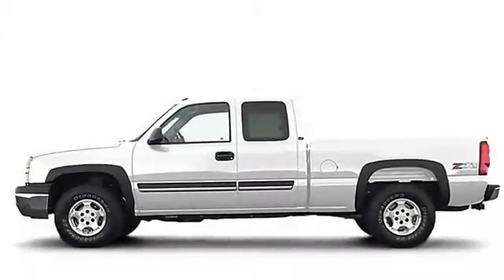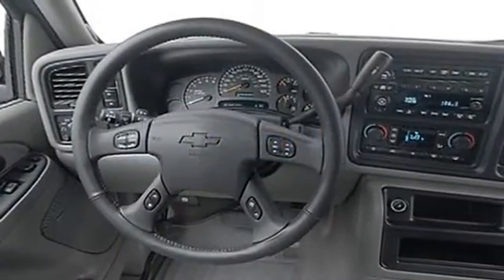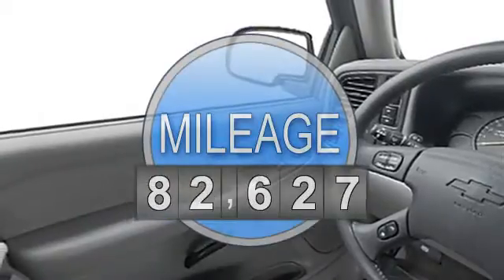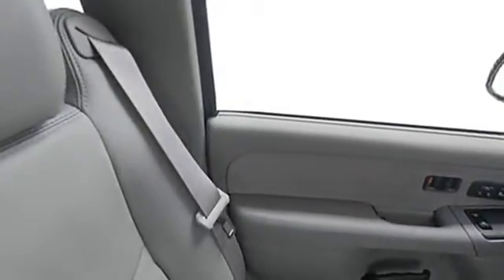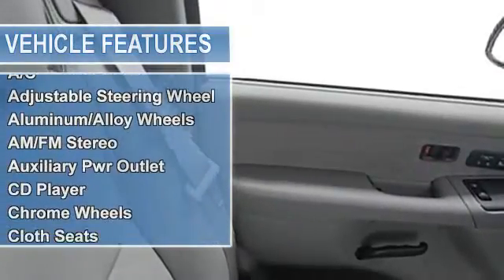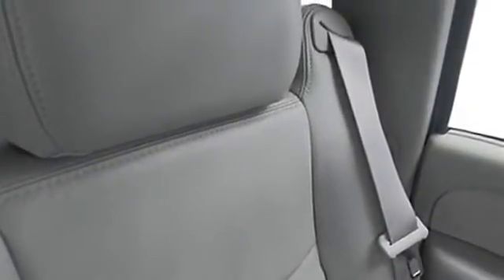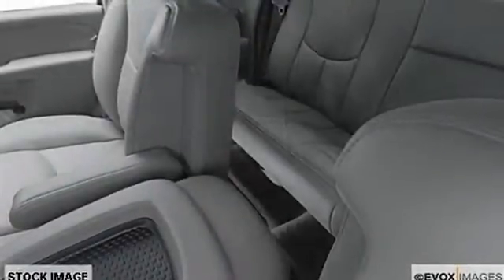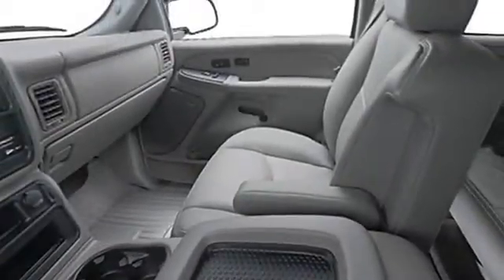2003 Chevrolet Silverado 1500 - Classic Chevrolet - Owasso, OK 74055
Classic Chevrolet
8501 Owasso Expressway
8501 Owasso Expy.

For Sale: 2003 Chevrolet Silverado 1500
VIN: 1GCEK14X53Z281077
Engine: 4.3L
Drivetrain: 4WD
Transmission: AUTOMATIC
Mileage: 82,627
Color: WHITE (exterior)  (interior)

Features:
Superb Condition. $1,800 below NADA Retail! CD Player, Dual Zone A/C, Heated Mirrors, Alloy Wheels, Four Wheel Drive, Edmunds.com explains Comfortable enough to be a daily driver, yet it's still powerful enough to use as a dedicated work truck. CLICK ME! THE RIGHT TIME TO OWN THIS SILVERADO: Get world-leading performance at a great value: This Silverado 1500 is priced $1,800 below NADA Retail. Approx. Original Base Sticker Price: $25,600*. KEY FEATURES ON THIS SILVERADO INCLUDE: Heated Mirrors, Four Wheel Drive, CD Player, Chrome Wheels, Dual Zone A/C Keyless Entry, Electrochromic rearview mirror, 4-Wheel Anti-lock Brake System, 4-Wheel Disc Brakes, Vehicle Anti-Theft System. Serviced here, Non-Smoker vehicle, Originally bought here. CHEVY: SOMETIMES, THE MOST IMPORTANT THINGS WE BUILD ARE RELATIONSHIPS: Powerful and comfortable. the Chevrolet Silverado is a prime choice for a full-size pickup. Classic Chevrolet in Tulsa, OK, also serving Owasso, OK and Muskogee, OK is proud to be an automotive leader in our community. Since opening our doors, Classic Chevrolet has maintained our solid commitment to our customers, offering a wide selection of cars and trucks and ease of purchase. Pricing analysis performed on 9/4/Two Thousand Thirteen. Please confirm the accuracy of the included equipment by calling us prior to purchase.